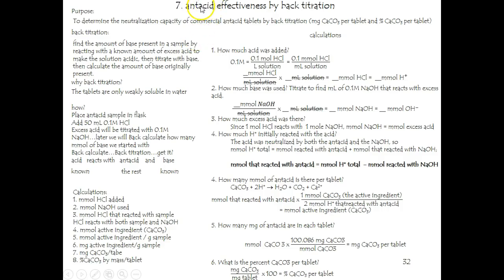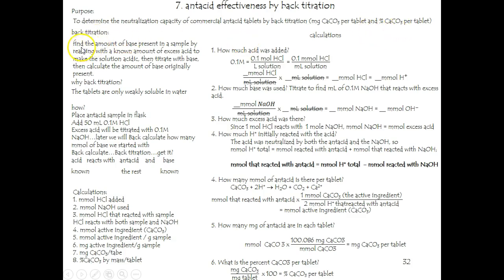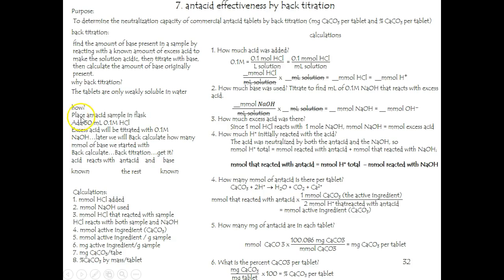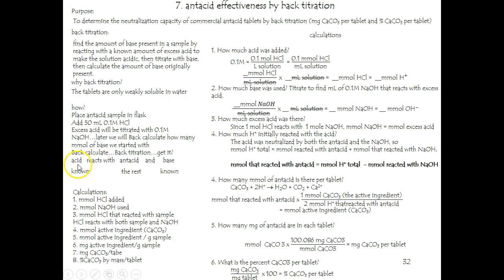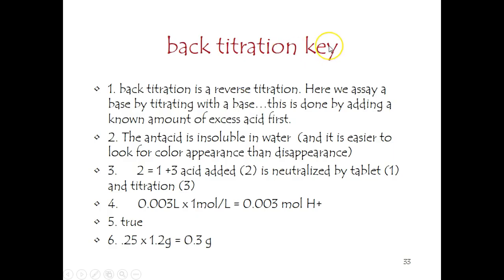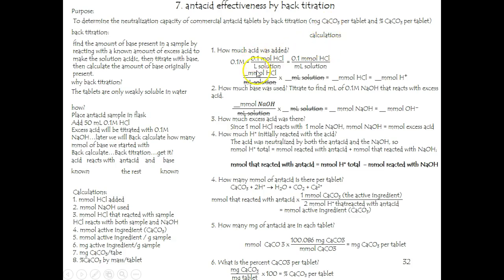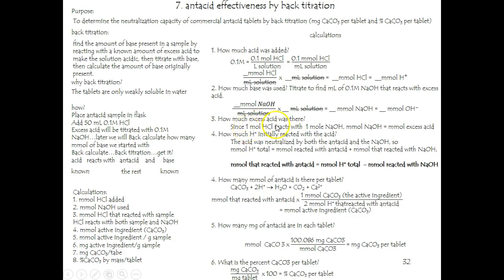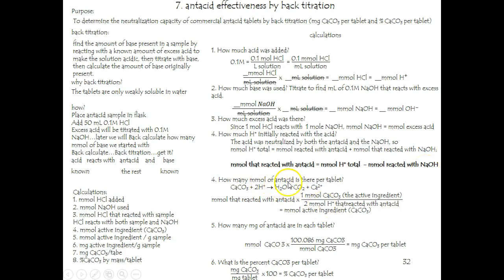7. antacid effectiveness by back titration